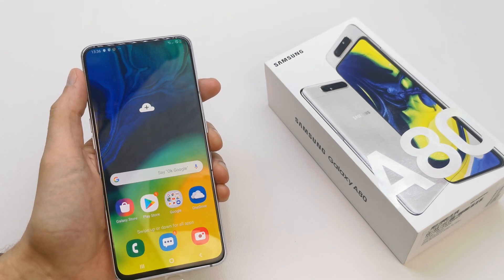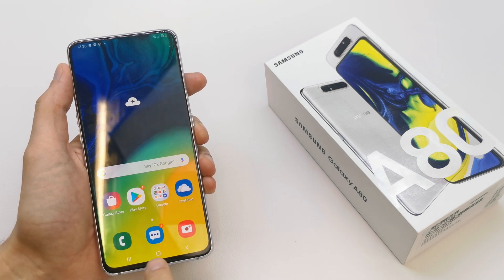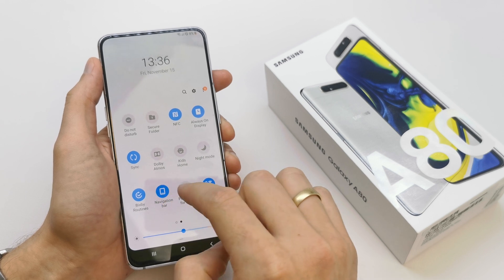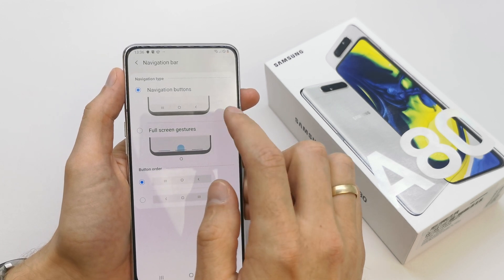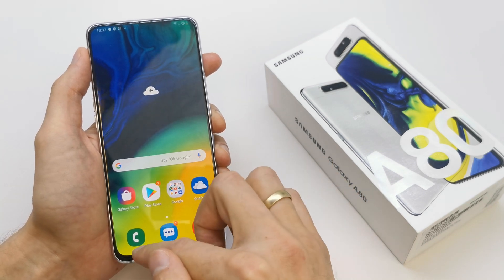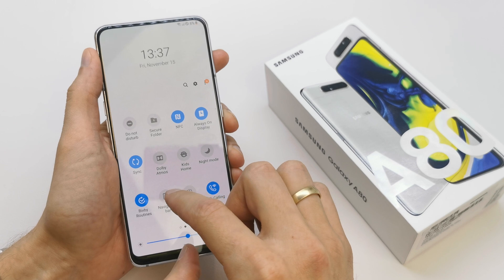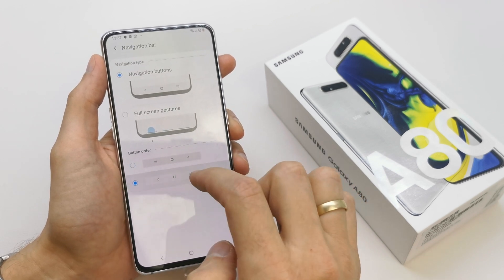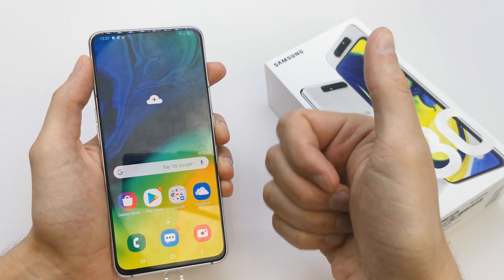Customize Samsung A80 Navigation Bar without ROOT 📲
Customize Navigation bar in Samsung A80

Works on Samsung One UI and Android Pie 9.0 Update.